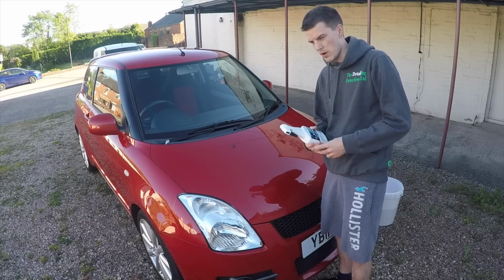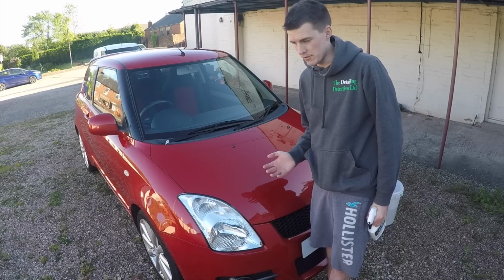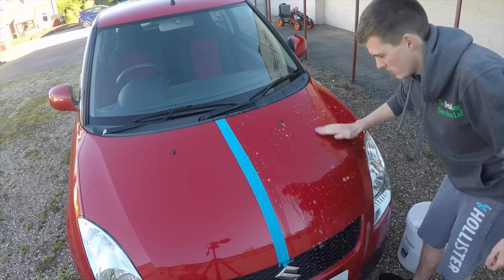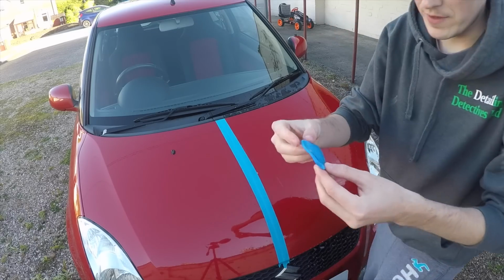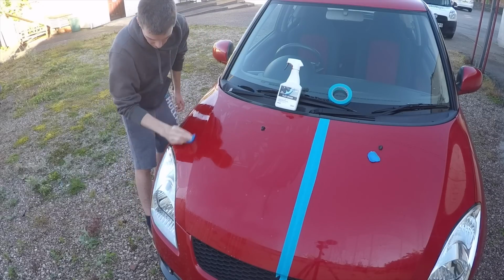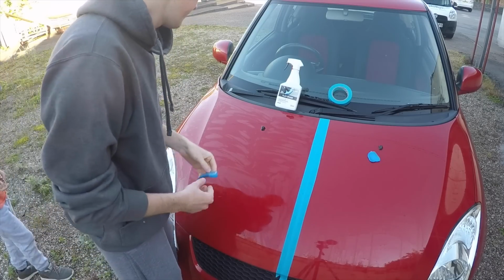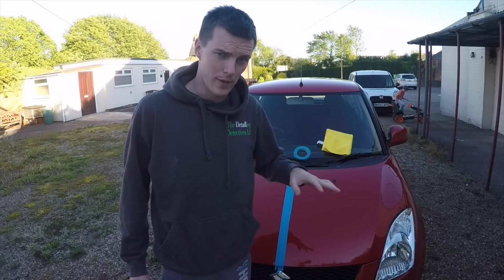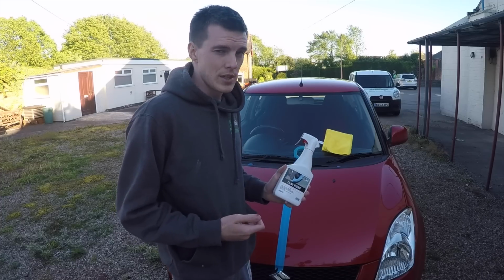Valet Pro Clay Rider - Product Review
In this weeks review we were kindly sent in Valet Pros Clay Rider Clay Lube this is a lubricant that is used in conjunction with a clay bar to help reduce marring to your paint.

link to product: